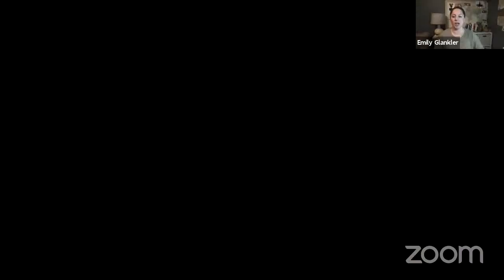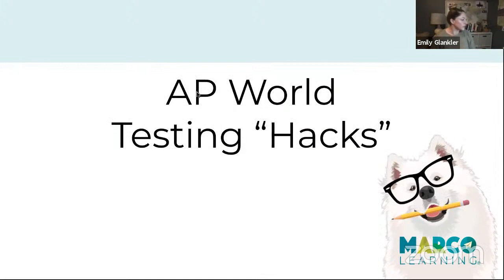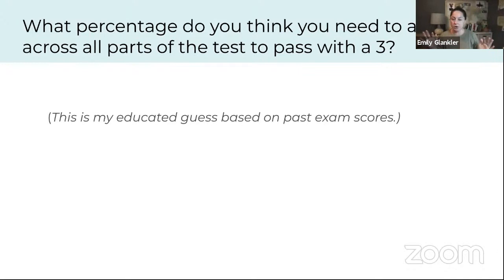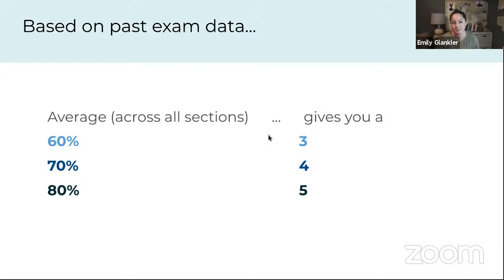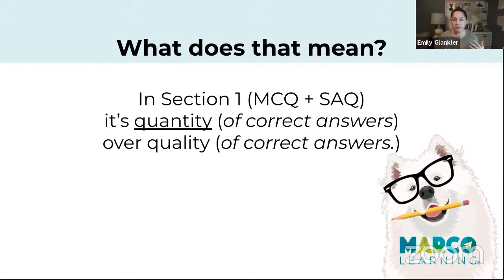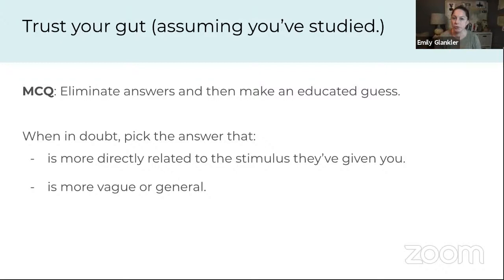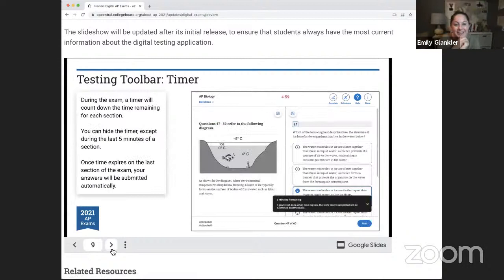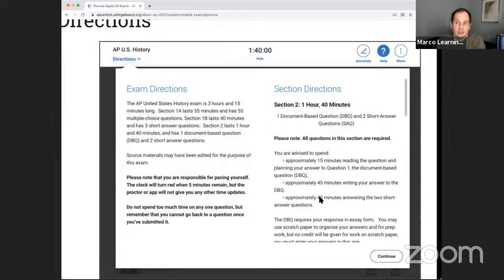2021 AP World History Exam Hacks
Learn all about the 2021 AP World History Exam with Emily Glankler from Anti-Social Studies